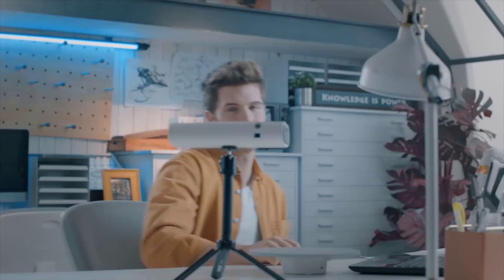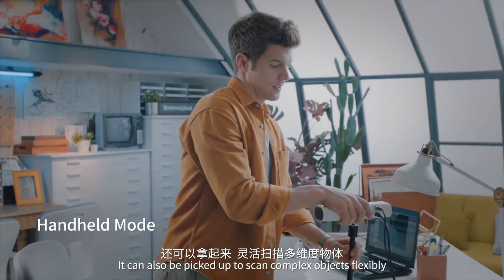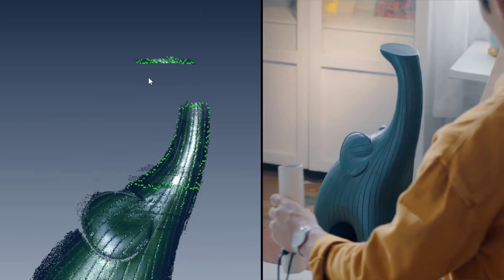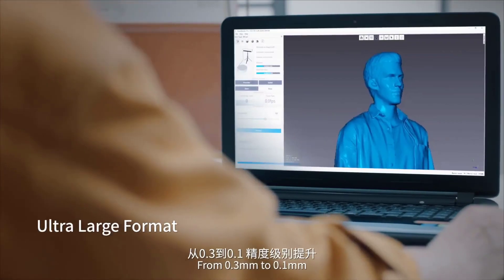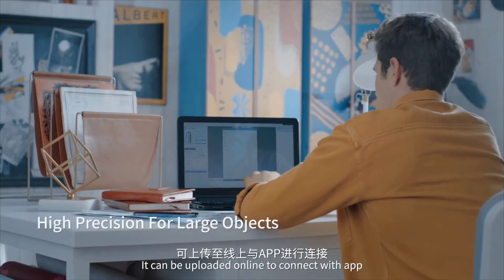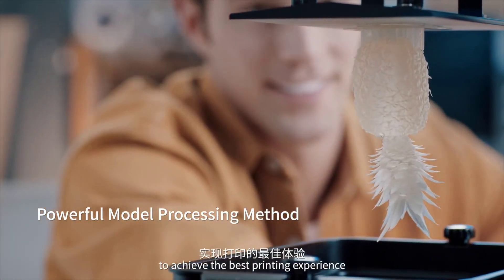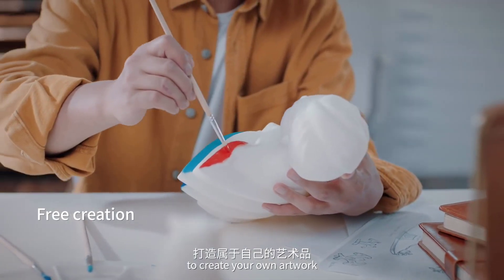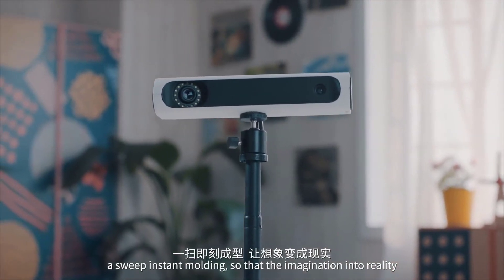Máy Quét 3D CR-Scan 01 Creality Giá Dưới 20 triệu có khả năng quét được những gì ?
Những đặc điểm chính:
QUÉT NHANH
CHÍNH XÁC CAO 0.1mm
XỬ LÝ Dữ LIỆU TỰ ĐỘNG
ĐA NGÔN NGỮ
CÓ KHẢ NĂNG QUÉT MÀU, TEXTURE
CHẾ ĐỘ TRỢ QUÉT
ĐỘ PHÂN GIẢI 0.2MM
Tính năng quét cầm tay hỗ trợ quét các đối tượng có kích thước khác nhau mà không cần điểm đánh dấu
Căn chỉnh nhiều tư thế tự động:
Một thuật toán đối sánh chính xác cao dựa trên các đặc điểm cấu trúc và màu sắc đạt được thành phần tự động của chức năng quét nhiều tư thế.
Chế độ bàn xoay:
Hoàn thành quá trình quét chỉ với một cú nhấp chuột, hỗ trợ nhiều tư thế được căn chỉnh tự động, có được mô hình hoàn chỉnh một cách thông minh.
𝗖𝗼̂𝗻𝗴 𝗧𝘆 𝗧𝗡𝗛𝗛 𝟯𝗗 𝗧𝗵𝗶𝗻𝗸𝗶𝗻𝗴
𝘊𝘩𝘶𝘺𝘦̂𝘯 𝘤𝘶𝘯𝘨 𝘤𝘢̂́𝘱 𝘥𝘪̣𝘤𝘩 𝘷𝘶̣ 𝘚𝘤𝘢𝘯 3𝘋, 𝘐𝘯 3𝘋, 𝘔𝘢́𝘺 𝘪𝘯 3𝘋, 𝘔𝘢́𝘺 𝘚𝘤𝘢𝘯 3𝘋
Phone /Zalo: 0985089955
🏠🏠🏠 Số 10, Liền Kề 5, Khu Đô Thị Đại Thanh, Đường Phan Trọng Tuệ, Thanh Trì, Hà Nội